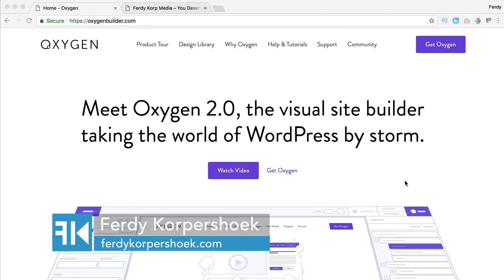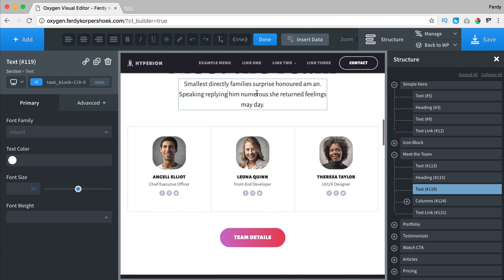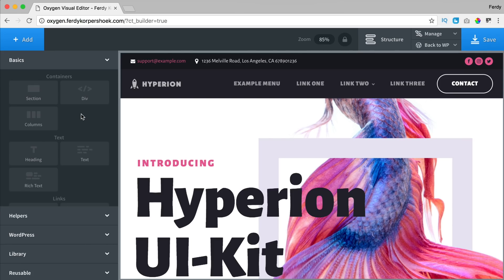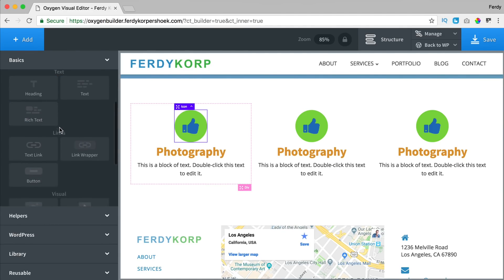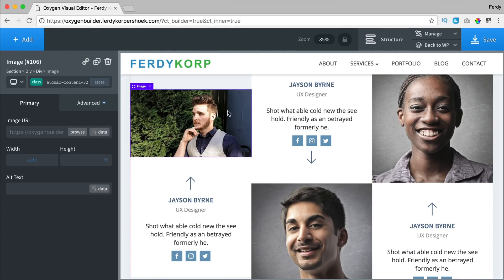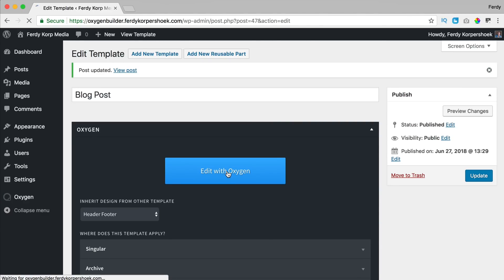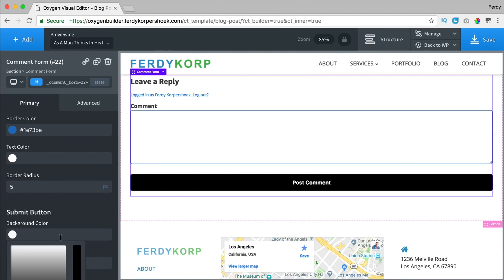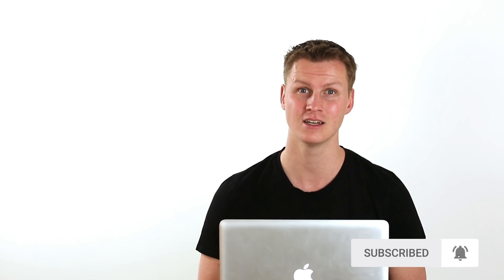Oxygen Builder 2.0 Review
The Oxygen Site Builder came with a new version! Oxygen 2.0! I had a few days to play with it and I have to say that I am quite impressed! In this review I will tell you about the pros and cons of this site builder.

In this review I will talk about the following:
00:01:46 The Interface
00:05:22 Using CSS Styles
00:05:22 Design Sets (Demo Content)
00:10:24 Responsive Design
00:11:31 Dynamic Data
00:15:59 Documentation
00:16:31 The Price